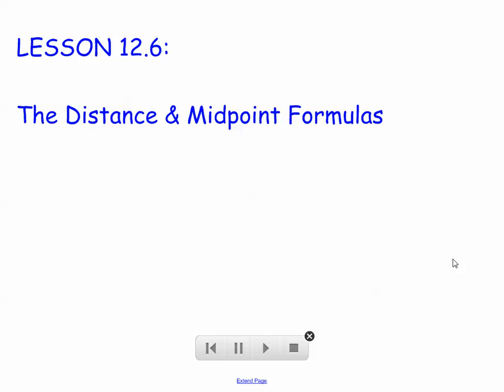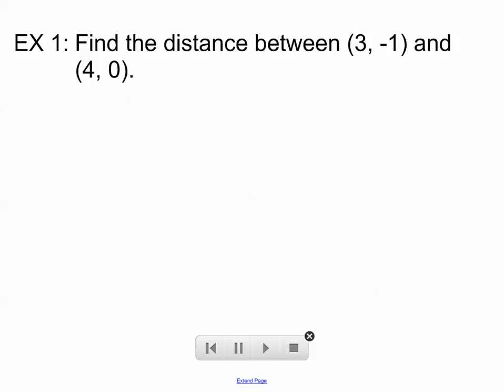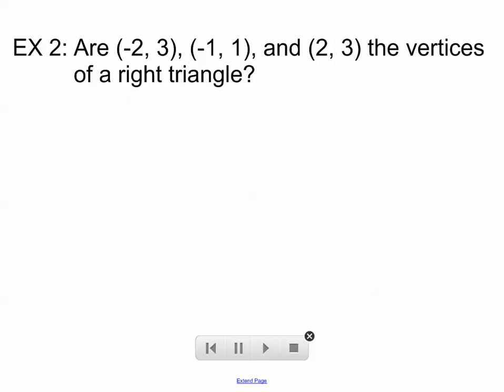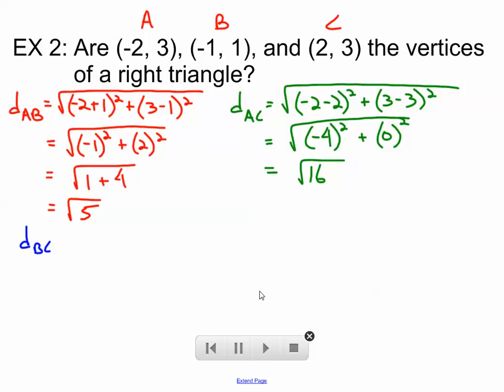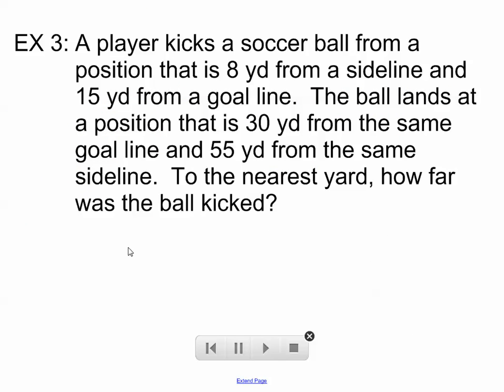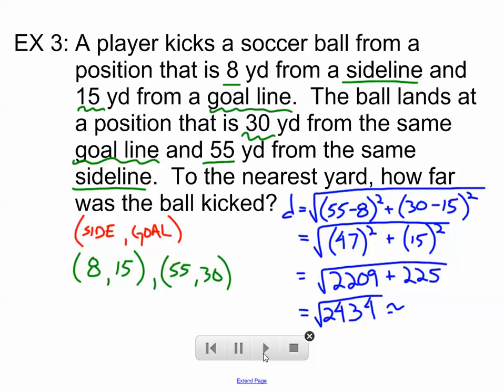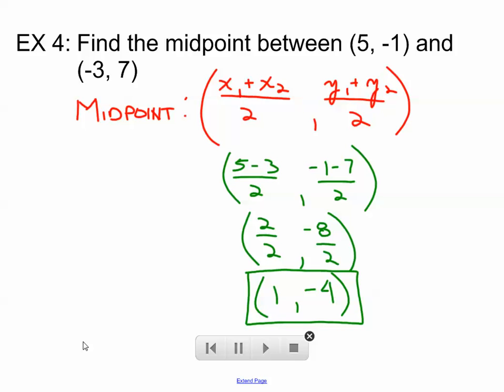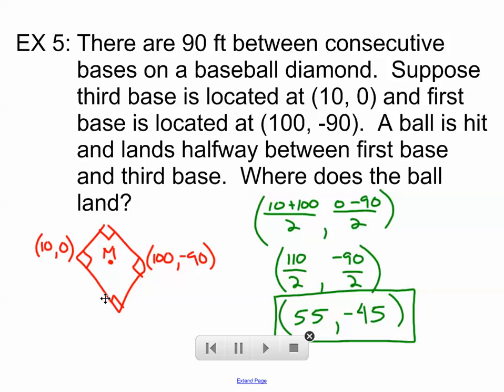Honors Algebra: 12.6: The Distance & Midpoint Formulas